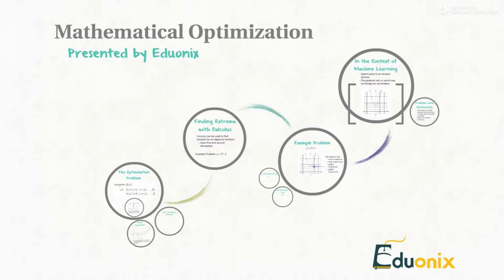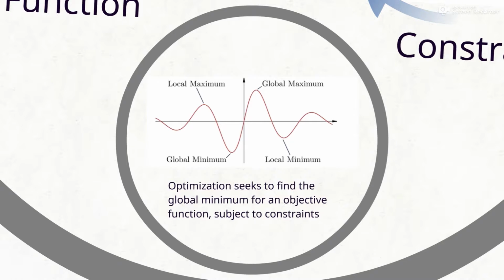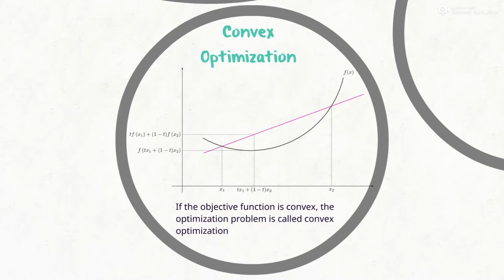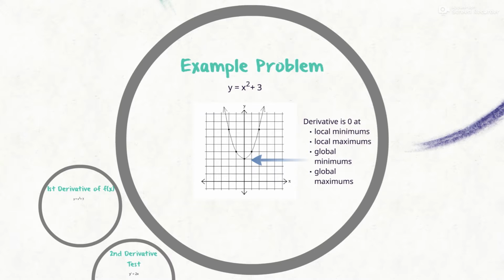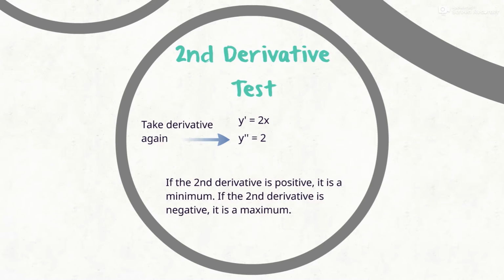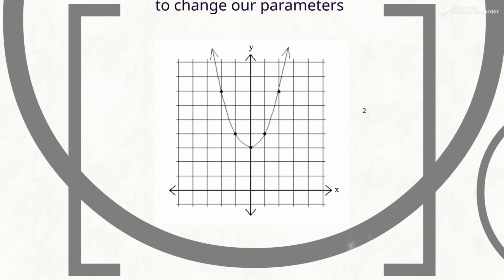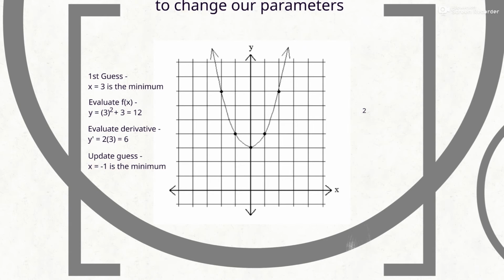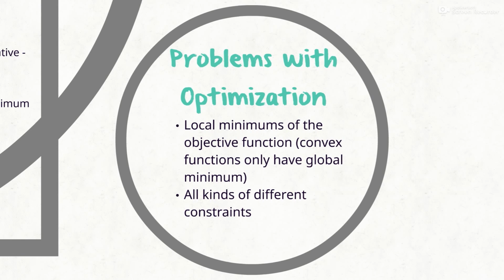video3 5_Mathematical Optimization